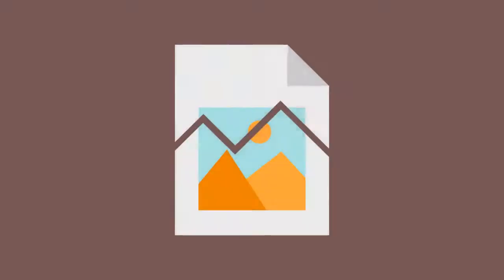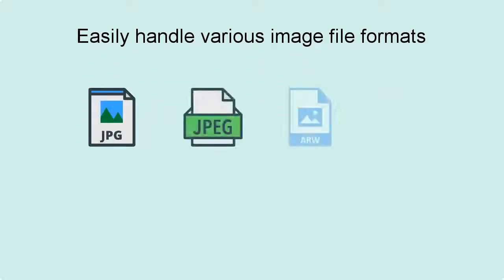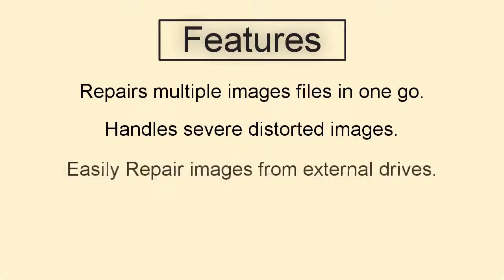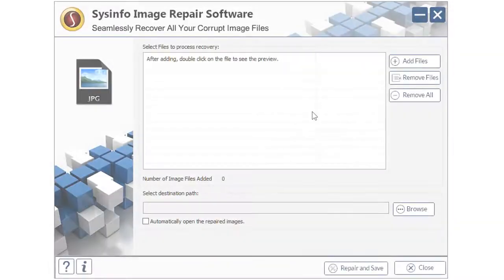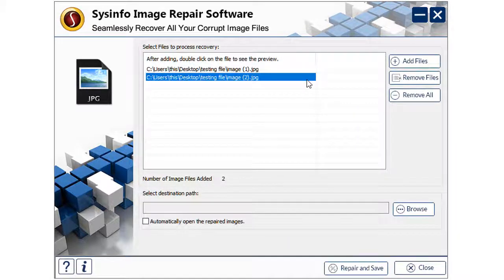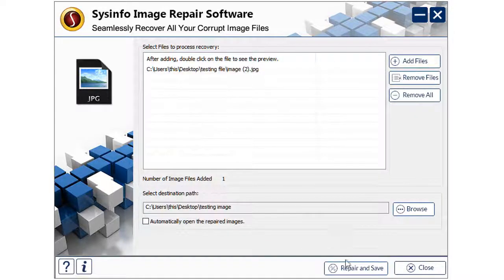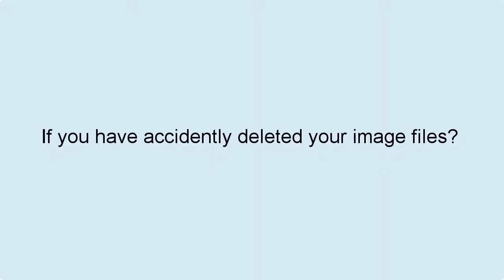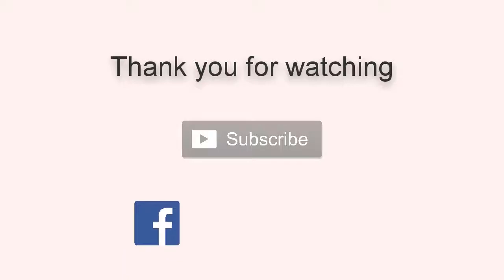Repair damaged photos from internal/external drives Using SysInfo Image Repair Tool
Many a times we face image distortion or image corruption and most of the times we are unable to repair it, SysInfoTools Image Repair tool is one of the most advanced solution to repair your photos if they are corrupted or inaccessible.

But if your have got deleted images in you drive then you can go with SysInfoTools Photo recovery